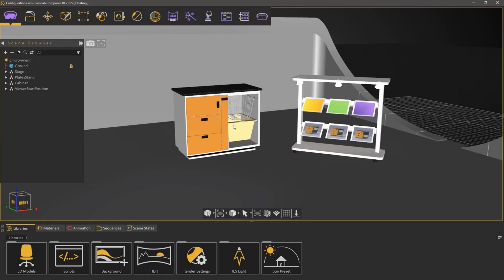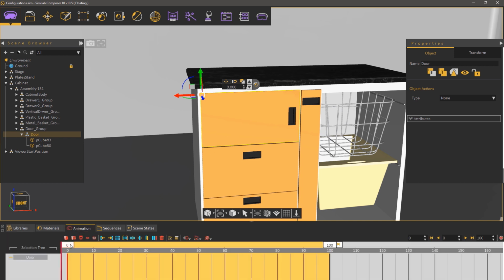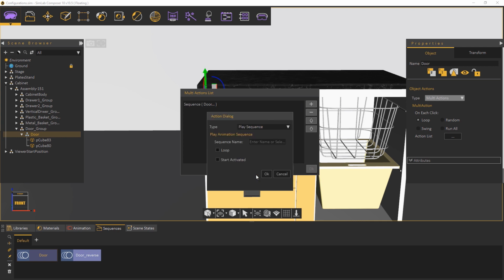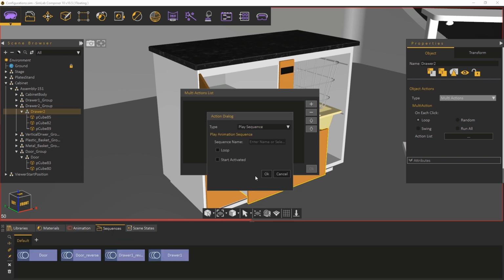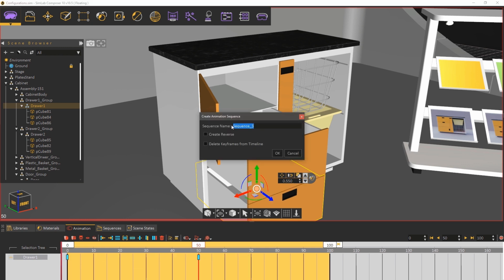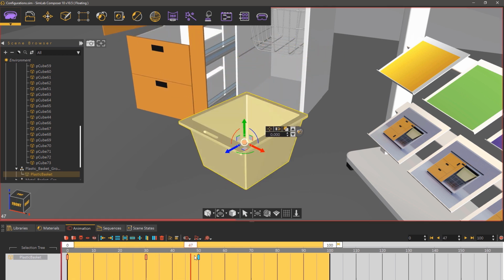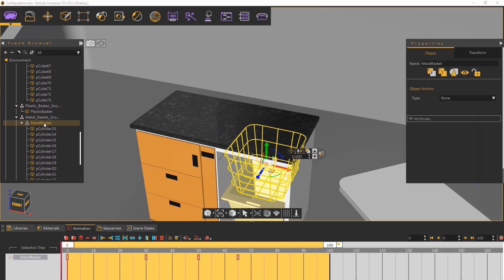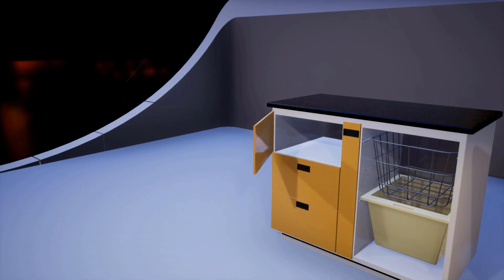Components Animation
Follow this series of videos to learn how to convert your furniture model into the best entertainment and efficient 3D experience, apply various options, animations and sound effects to the model to make realistic and interactive VR experience.